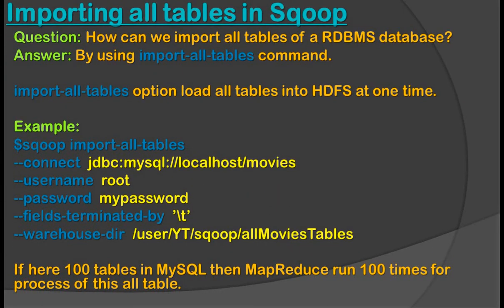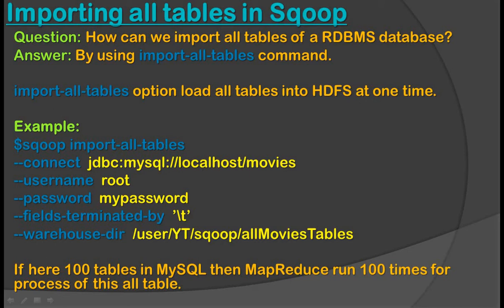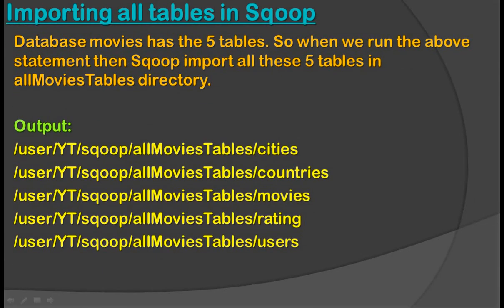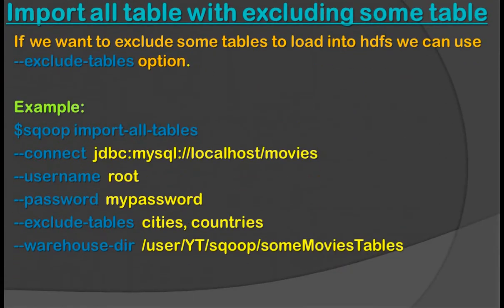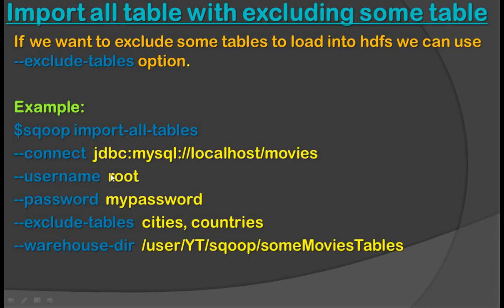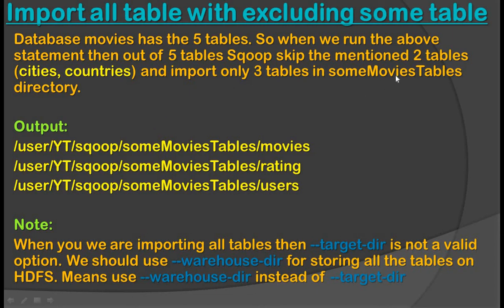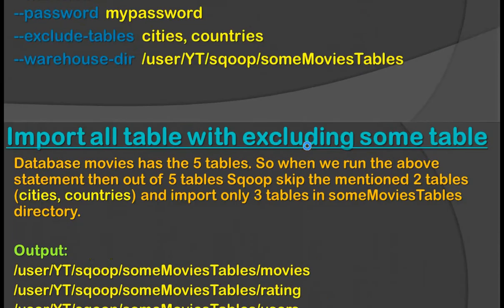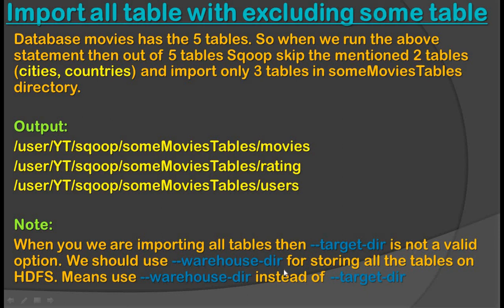How to Import all tables in Sqoop? || How to Import all tables with excluding some table in Sqoop?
Importing all tables in Sqoop:
Question: How can we import all tables of a RDBMS database?
Answer: By using import-all-tables command.

import-all-tables option load all tables into HDFS at one time.

Example:
$sqoop import-all-tables
--connect  jdbc:mysql://localhost/movies
--username  root
--password  mypassword
--fields-terminated-by  ’\t’
--warehouse-dir  /user/YT/sqoop/allMoviesTables

If here 100 tables in MySQL then MapReduce run 100 times for process of this all table.

Database movies has the 5 tables. So when we run the above statement then Sqoop import all these 5 tables in allMoviesTables directory.

Import all table with excluding some table:
If we want to exclude some tables to load into hdfs we can use --exclude-tables option.

Example:
$sqoop import-all-tables
--connect  jdbc:mysql://localhost/movies
--username  root
--password  mypassword
--exclude-tables  cities, countries
--warehouse-dir  /user/YT/sqoop/someMoviesTables

Database movies has the 5 tables. So when we run the above statement then out of 5 tables Sqoop skip the mentioned 2 tables (cities, countries) and import only 3 tables in someMoviesTables directory.

Output:
/user/YT/sqoop/someMoviesTables/movies
/user/YT/sqoop/someMoviesTables/rating
/user/YT/sqoop/someMoviesTables/users

Note:
When you we are importing all tables then --target-dir is not a valid option. We should use --warehouse-dir for storing all the tables on HDFS. Means use --warehouse-dir instead of --target-dir